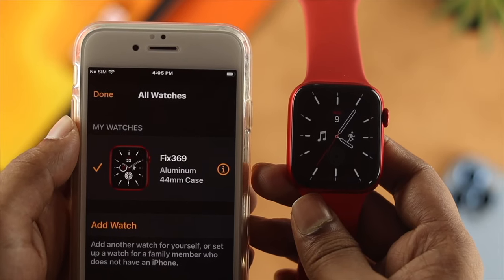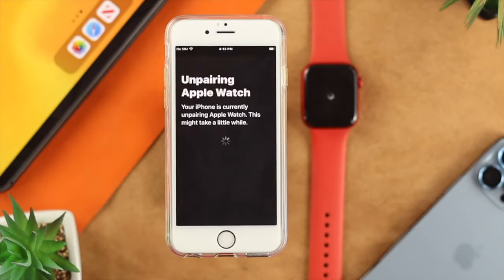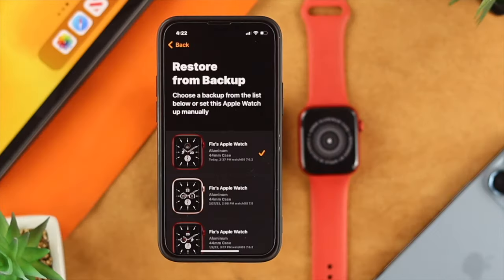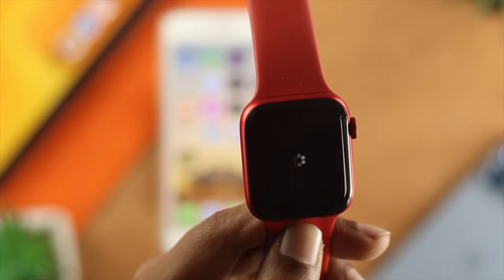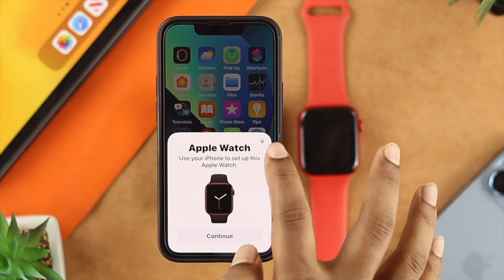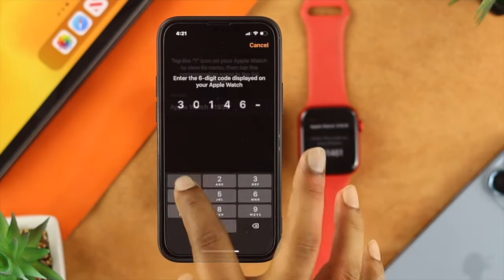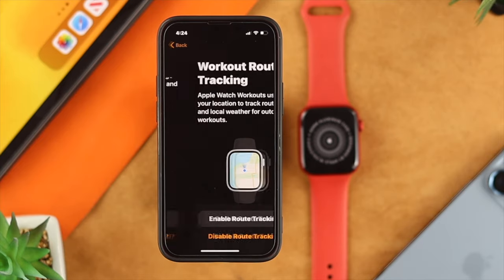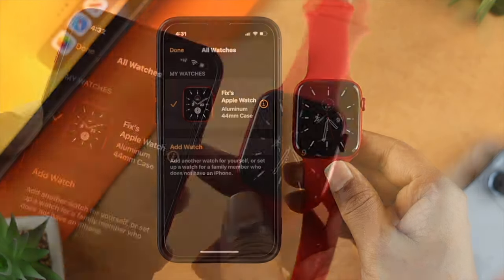How to Pair Existing Apple Watch to New iPhone! [Restore From Backup]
Check out the video for the step by step process to Unpair Apple Watch from old iPhone and Pair it with a new iPhone easily.
In this Video we use iPhone 13 Mini as new iPhone but its Works perfectly on iPhone 13 Pro Max, iPhone 12 Pro Max & iPhone 11 Pro Max.

0:00 Opening
0:18 Reset Apple watch
0:59 Setup Apple Watch